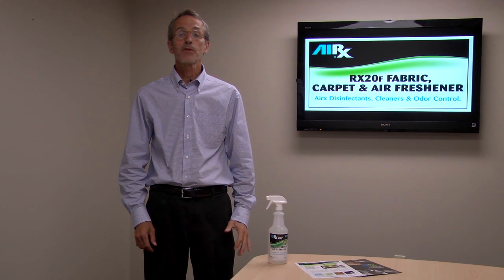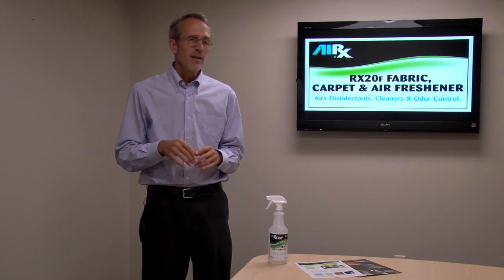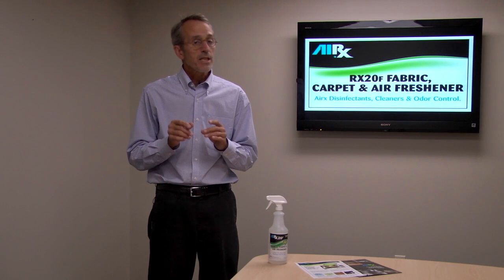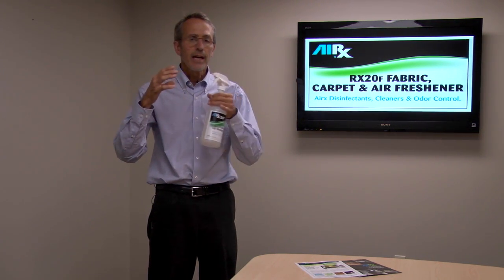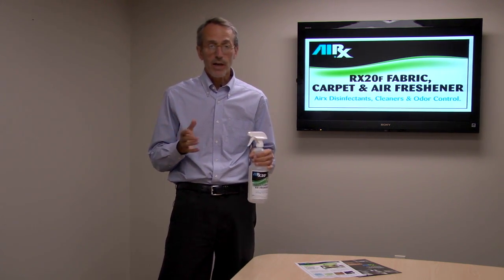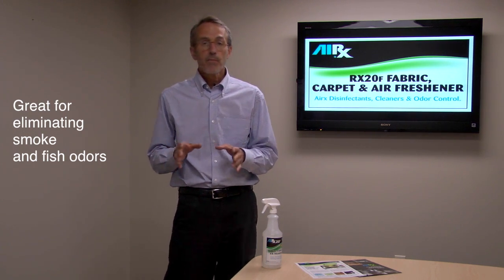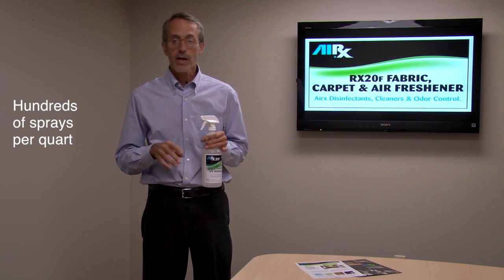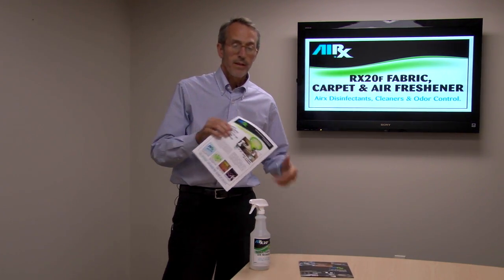RX20f Fabric Carpet and Air Freshener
The absorbent fibers in carpets, upholstery, draperies, and other textile products act as wicks to hold, and then release foul odors into the air... or they can radiate an aroma of freshness, with RX 20F giving evidence of cleanliness and good housekeeping in the whole area where used.

The latter is easy with RX 20F - it contains AIRICIDE®, our proprietary, proven effective odor counteractant. AIRICIDE® acts to immediately neutralize bad odors in fabrics and textile fibers so they will not fight the pleasant, long-lasting fragrance of the essential oils in RX 20F.